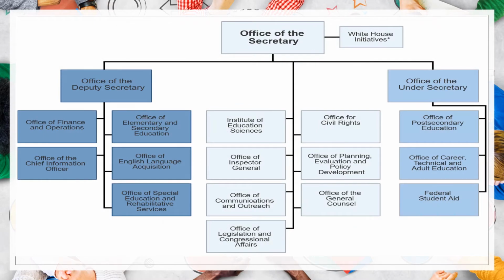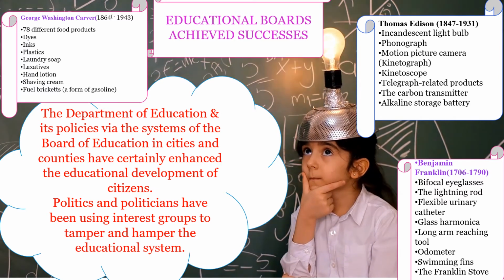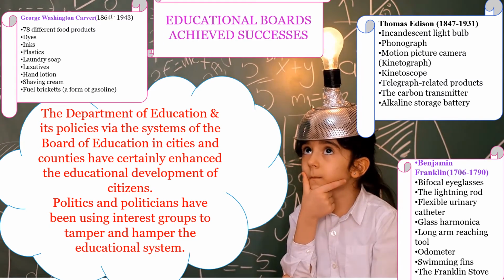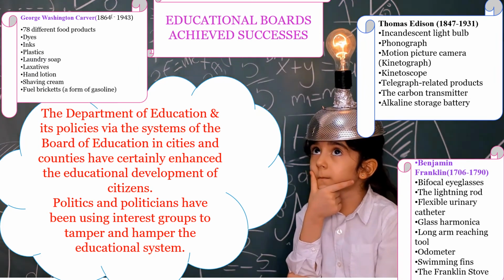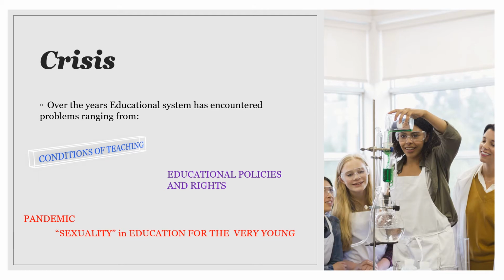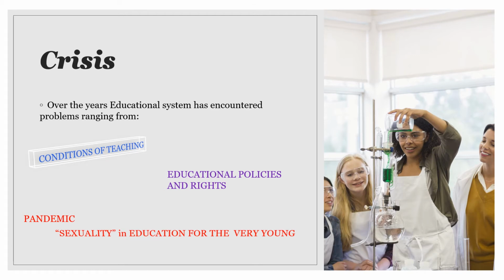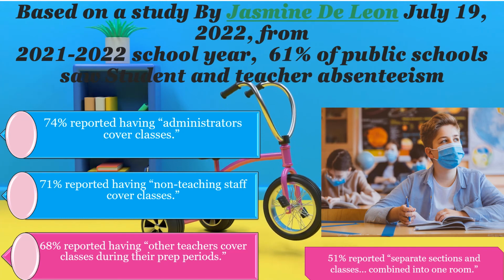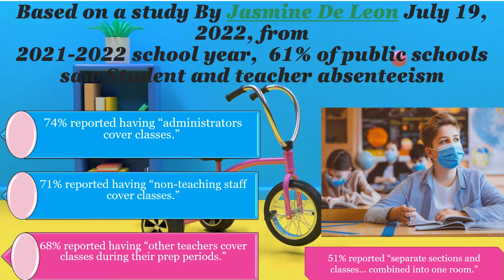EDUCATIONAL POLICY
This video is done solely for the purpose of an assignment in Political Science